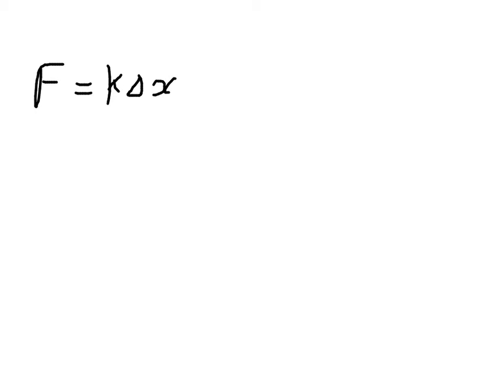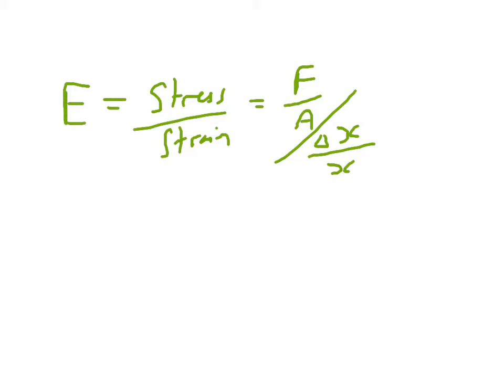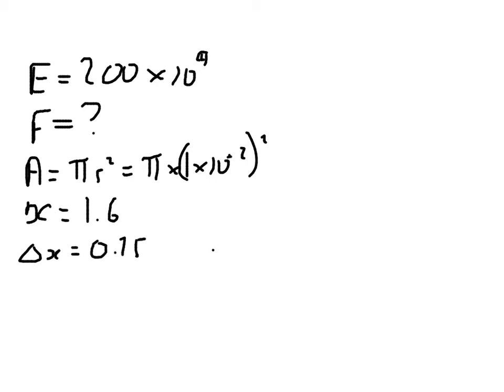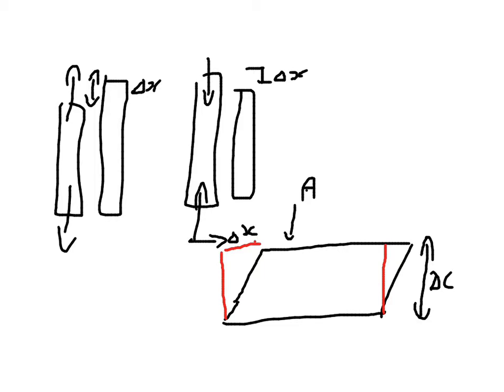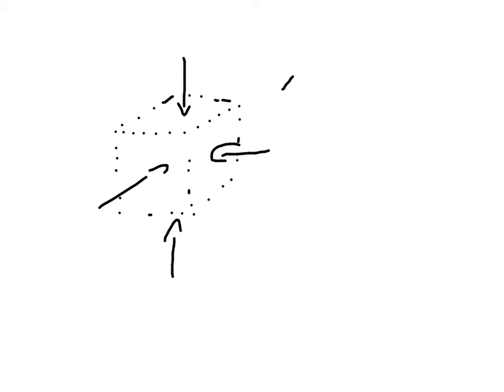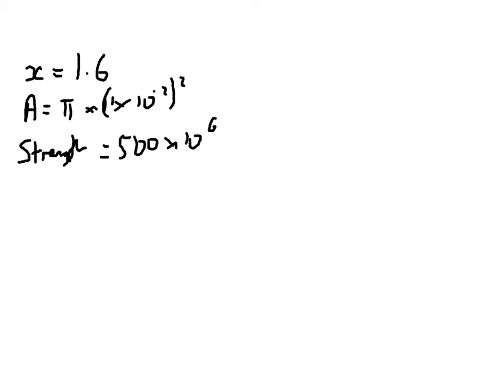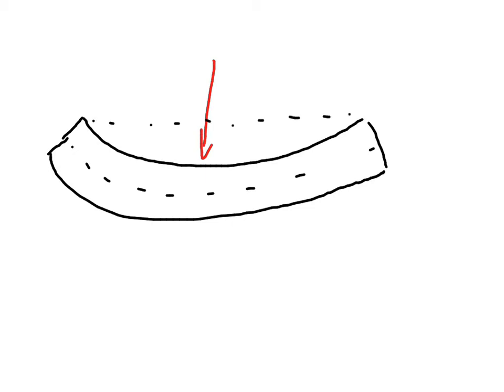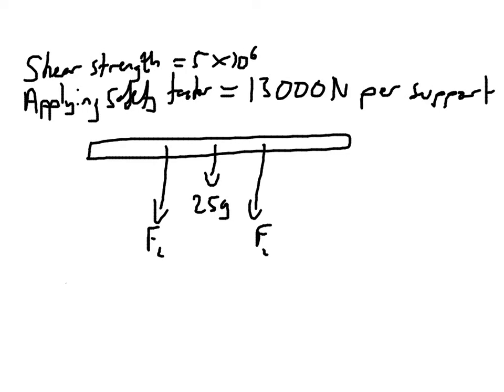7 2 Stress and Strain